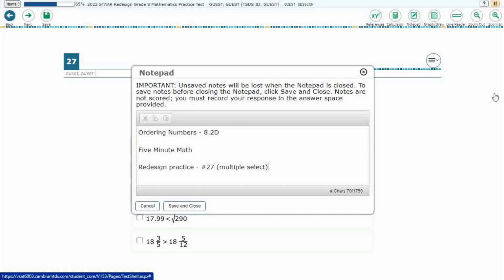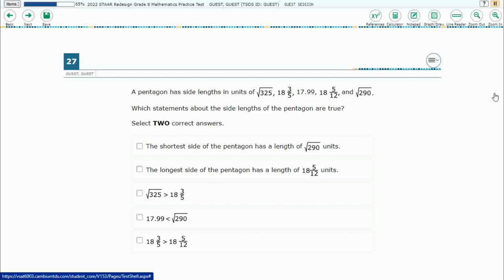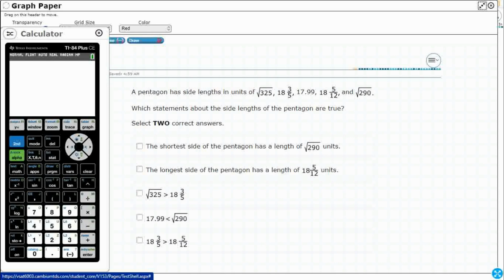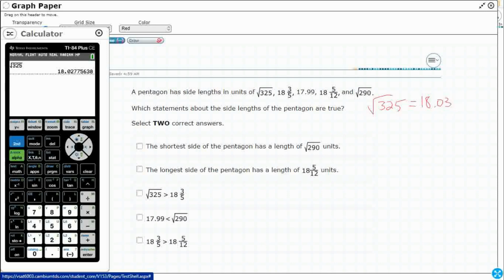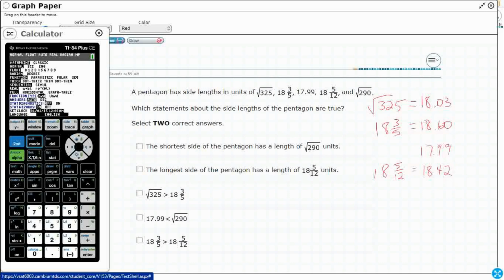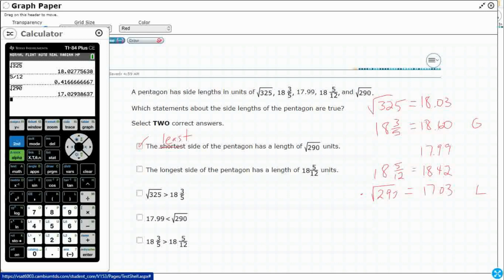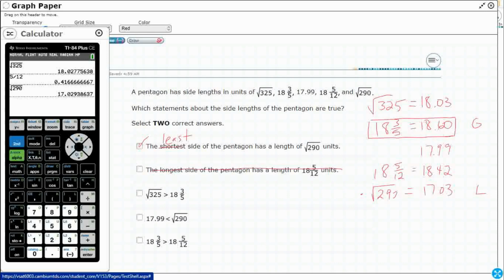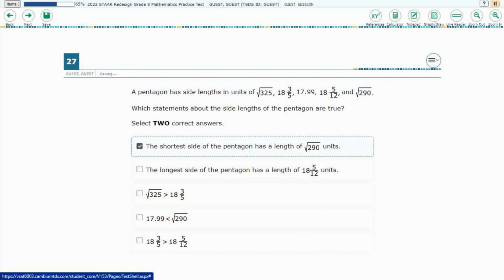8th Grade STAAR Practice Ordering Numbers (8.2D - #15)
Practice ordering a set of real numbers arising from mathematical and real-world contexts with a test item from the redesign practice STAAR test (#27 - 8.2D)